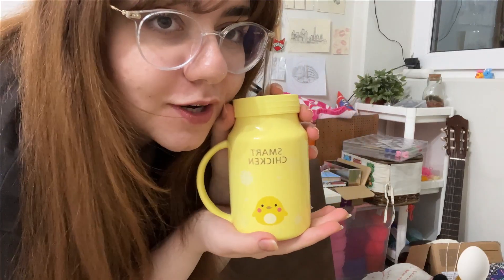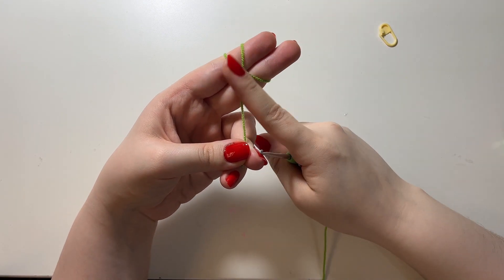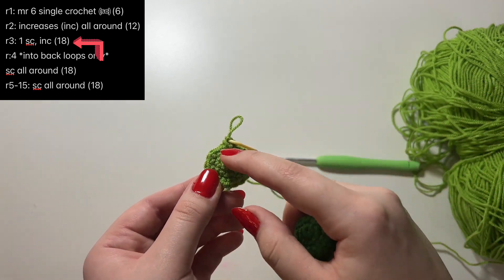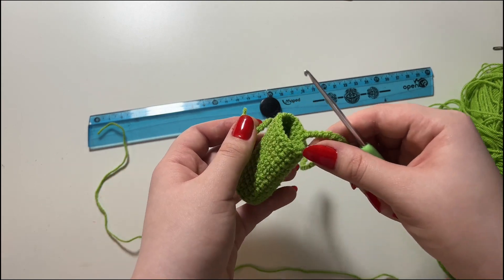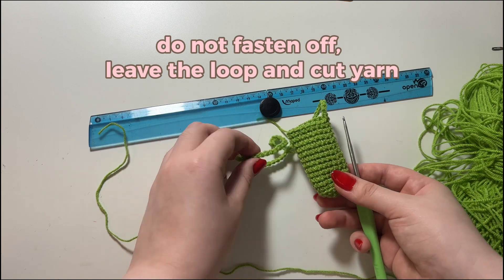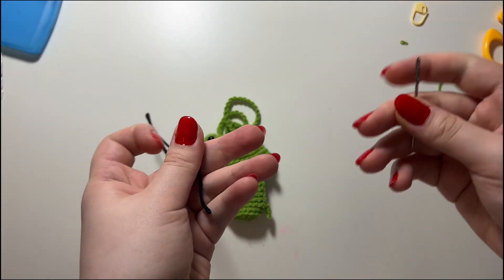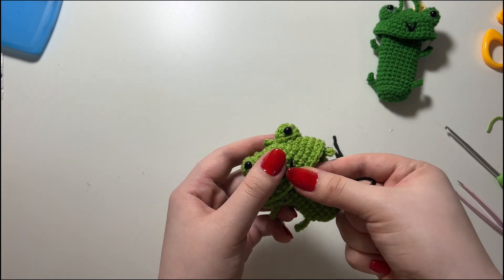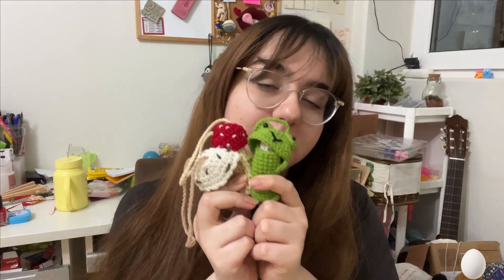3-in-1 crochet lipstick holder | *beginner friendly* frog, mushroom and ice cream 🐸🍄🍦🧚🏻‍♀️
hi guys🧚🏻‍♀️
in this video, I've shown you how to crochet this 3-in-1 pattern for a lipstick/lighter holder. I hope you enjoy the video.

RosasRandomContent

00:00-1:36 intro
1:36-3:16 materials
3:16-4:57 magic ring tutorial
4:45-29:52 the frog
29:53-34:30 mushroom and ice cream